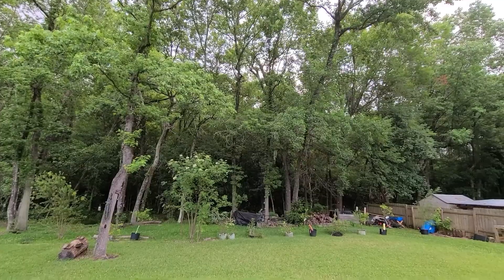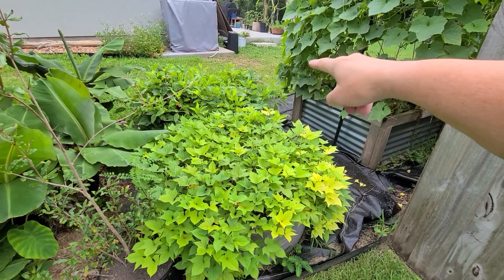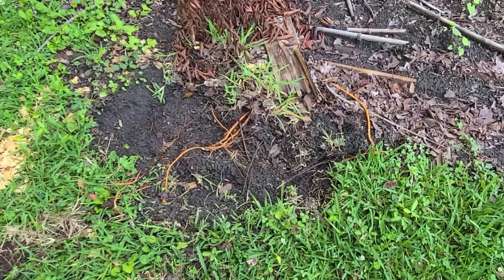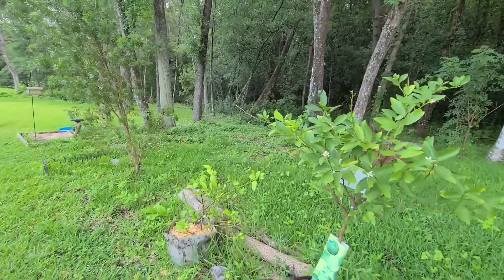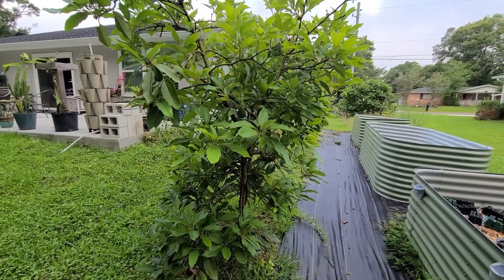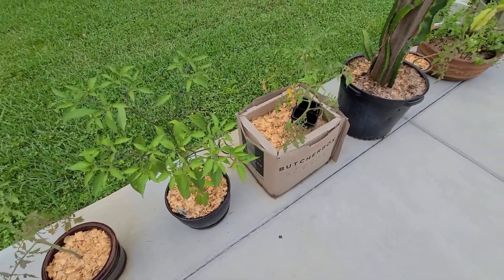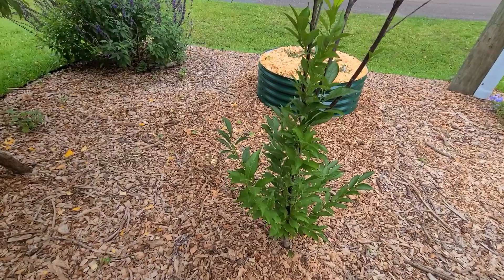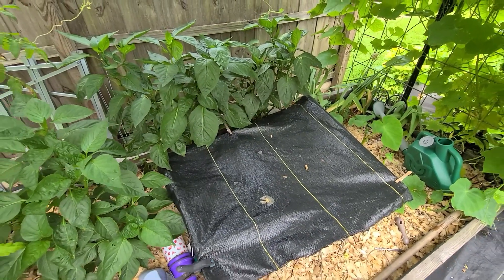Imperfect Garden Tour June 2023 Zone 9A Northeast Florida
Happy June, Y'all! I can hardly believe the year is 5/12ths over and I'm still trying to get things planted - or pretending to. It took a little longer than usual to make my way around the garden because I wanted to share some of the new things that are "growing" on here in the meadow.

We are affiliates for a few of the brands we talk about on this channel, which means when you make a purchase using our links, we may earn a small commission. Thank you.

As we add more programs we'll add them to this

We are proud to share our knowledge about raised garden beds and if you're interested in Birdies Raised Garden Beds you can and use the code MEADOW to take an additional 5% off your order (on select items).

I started gardening regularly in 2019 after moving to this 1/4 acre property in Zone 9A in Northeast Florida. I share what I'm learning - the good, bad, and the ugly and am glad you've joined me on the journey.

On the first Sunday evening each month (7PM Eastern) , I go live on YouTube sharing updates and answering your questions.

We have more than 80 individual fruit trees and shrubs, and more than a dozen different kinds of annuals growing on this property. The slopes make for some interesting ways to garden, but we're trying to make the best of it.